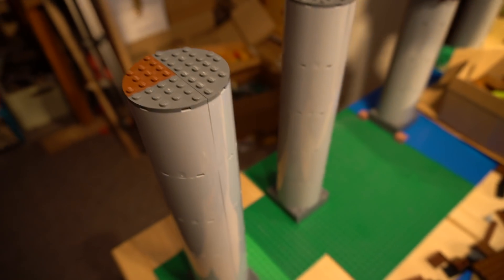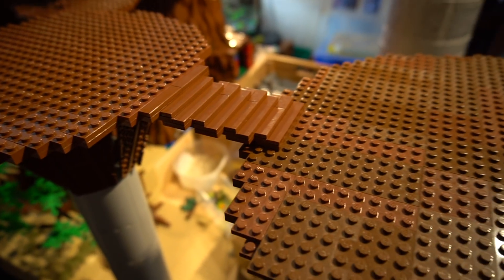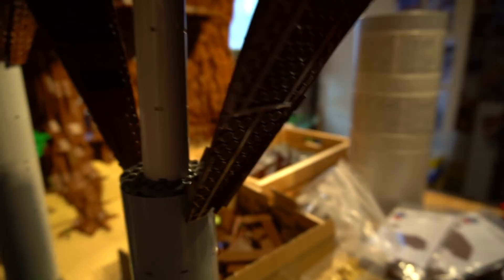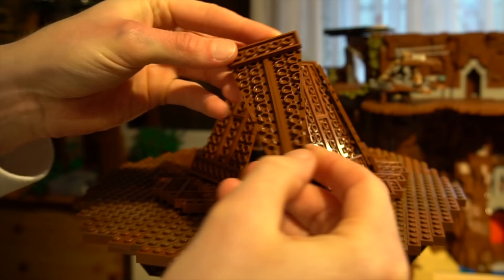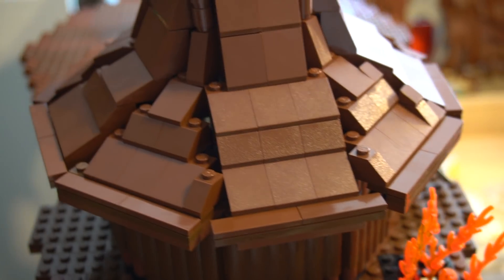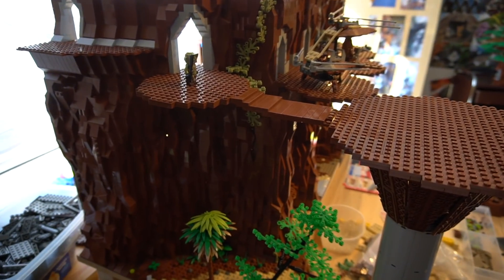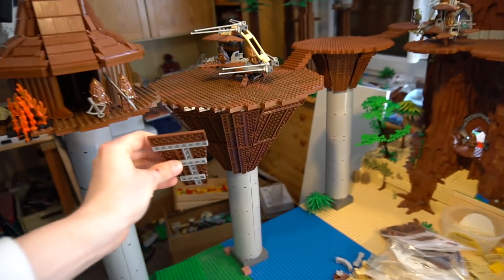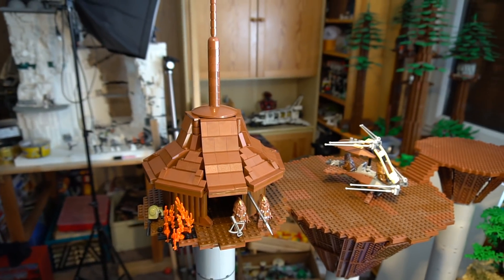LEGO STAR WARS KASHYYYK MOC | #9 HOUSE ON PLATFORM | HARBOUR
Our NEW Video about our LEGO STAR WARS KASHYYYK MOC !
Week #9 shows our WOOKIE SHELTER. The idea is from Star Wars Battlefront 2 HARBOR, the old game. This is the first of several houses which will be build near to our big Kashyyyk Wroshyr Tree. We have some Wookie Warriors on the platform, right in front of the entrance of the house and in the back we see some Wookie Ornithopters. The biggest platform is not finished yet so we can show you how these Kashyyyk Platforms are built. This Lego Star Wars Kashyyyk MOC will be our biggest project after our Tatooine, Mos Eisley, Hoth, Endor and Orto Plutonia MOCs.
As always we hope that our projects can amaze and inspire you so that your own MOCs will also grow and get better. We also love to get your FEEDBACK, since this project depends on it. If you have IDEAS or INSPIRATIONS, make sure to share them with us and tell us your opinion on our progress !